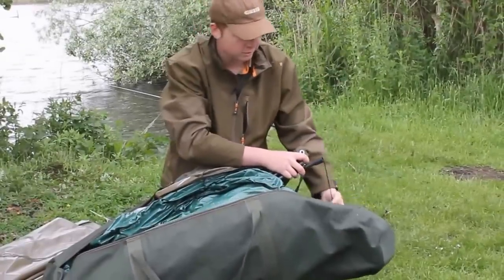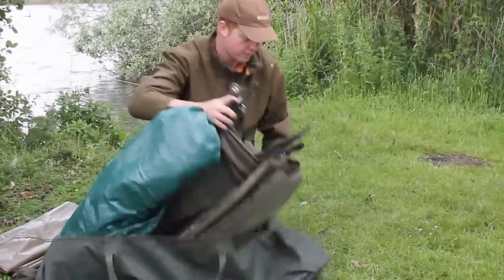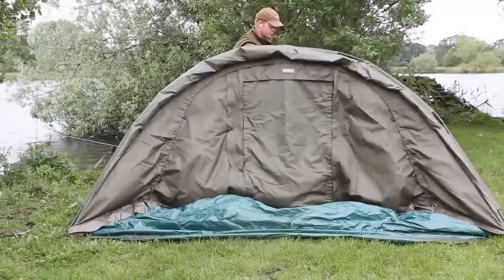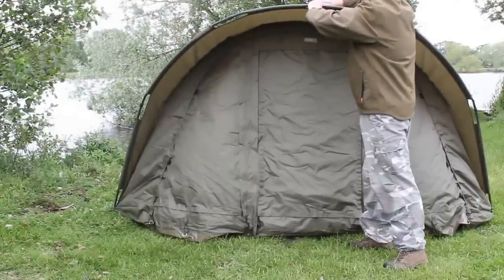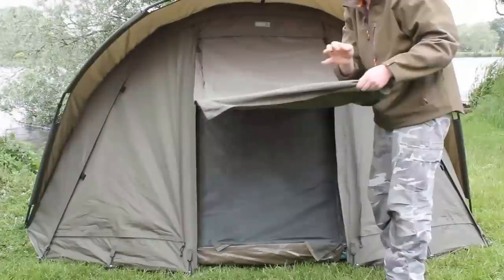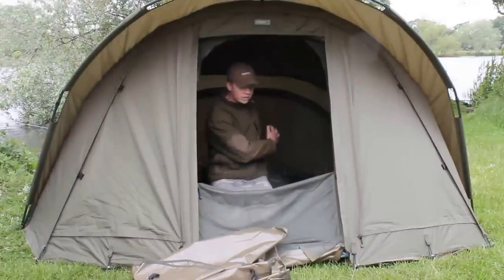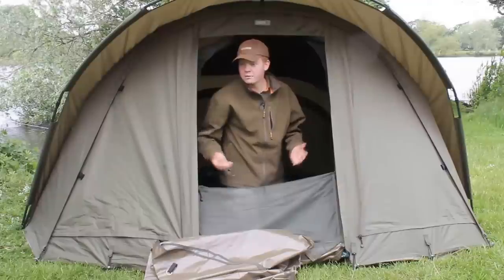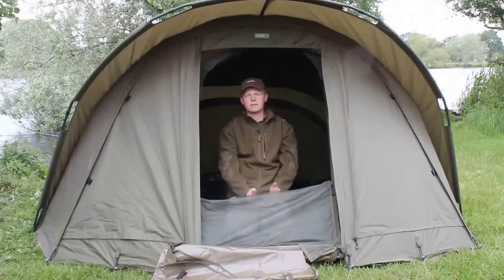Chub Super Cyfish Dome Bivvy Assembly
Istruzioni su come montare il Chub Super Cyfish Dome..